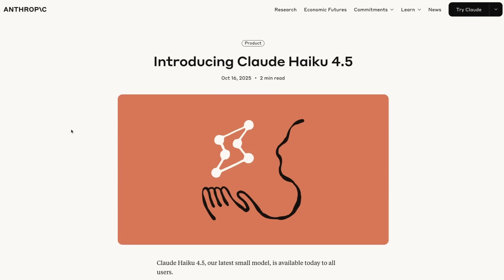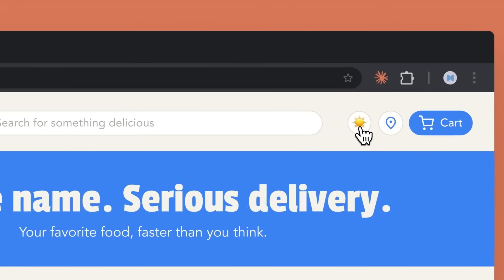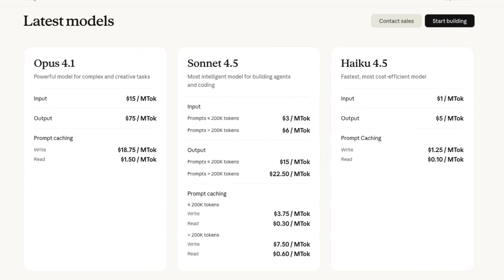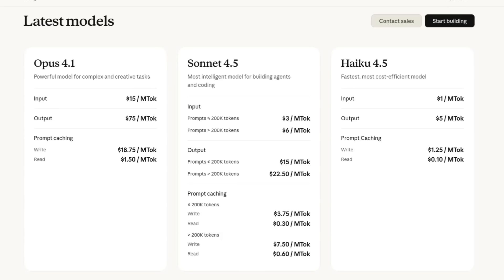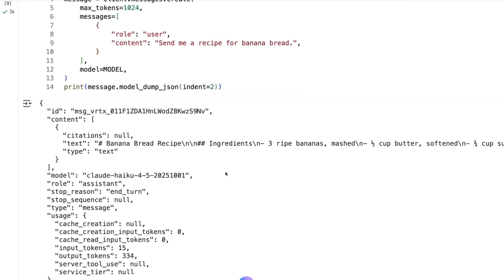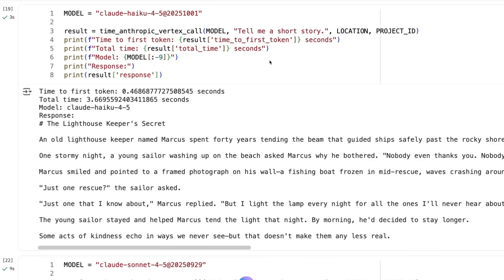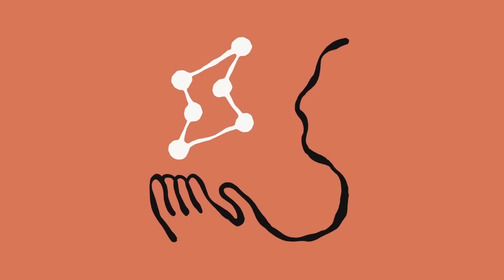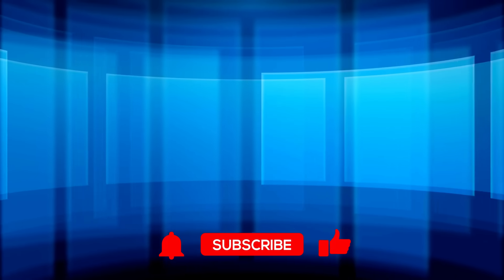Haiku 4.5 - Small Beats Big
In this video, I look at the latest model from Anthropic, Claude Haiku 4.5, and see how it stacks up both in intelligence and speed to its bigger brother and its previous versions.

⏱️Time Stamps:
00:00 Intro
00:43 Pricing
01:44 Claude Haiku 4.5 Blog
01:59 Benchmarks
04:48 Demo: Comparing Haiku 4.5 to other Claude Models